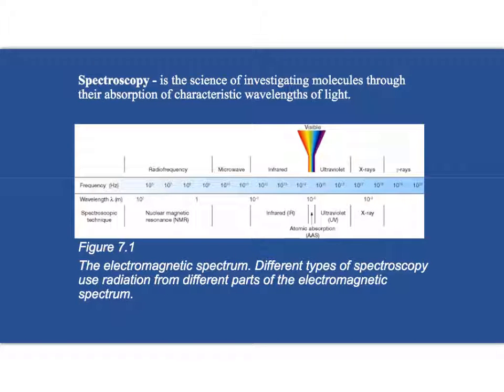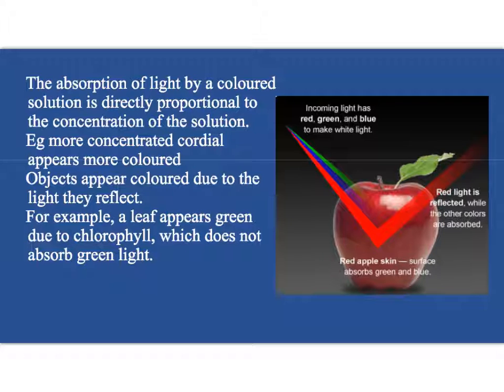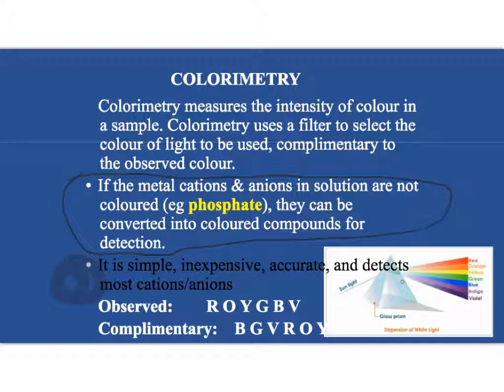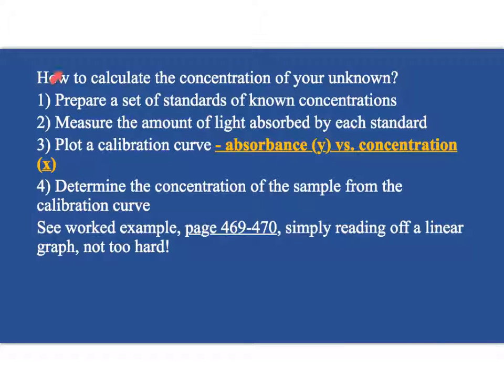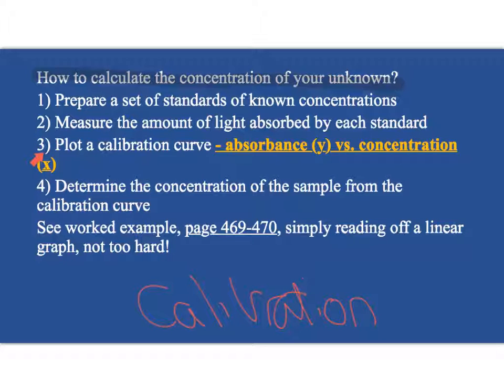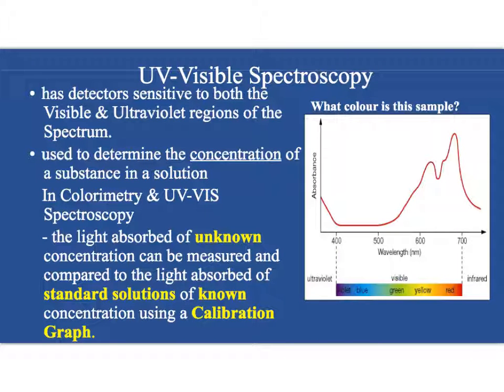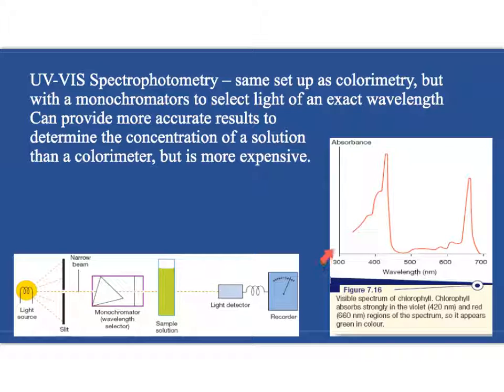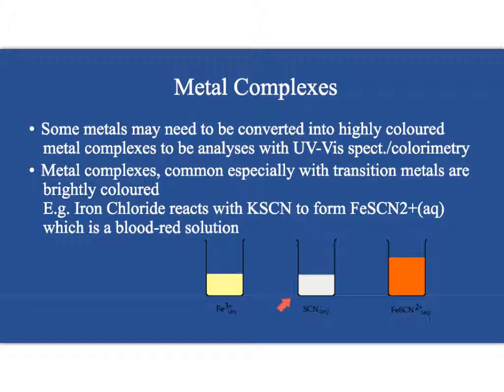Colorimetry and UV Vis